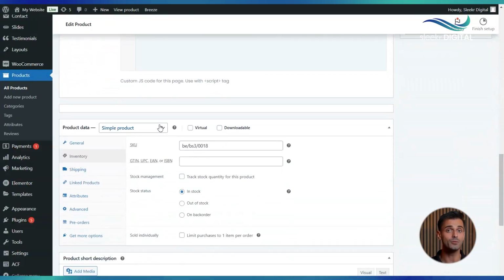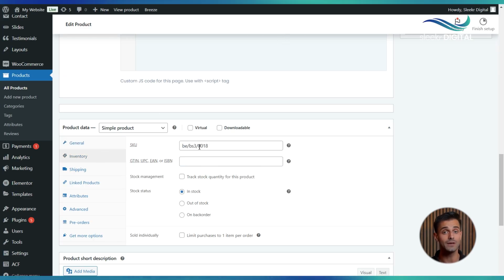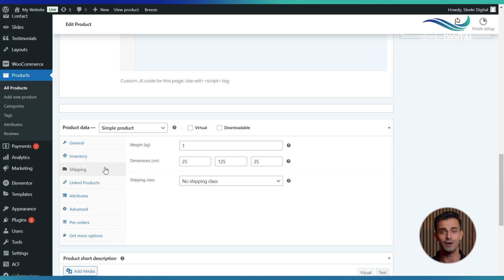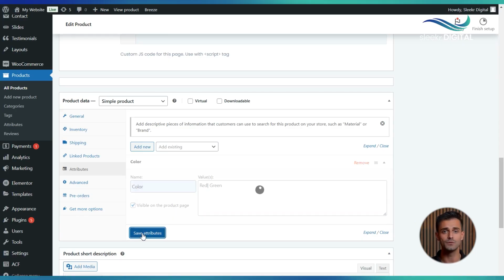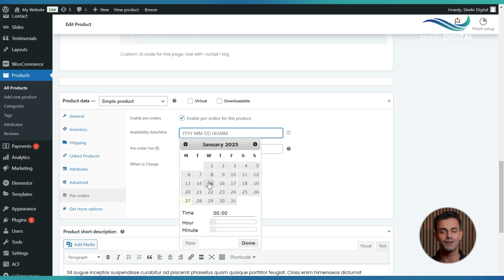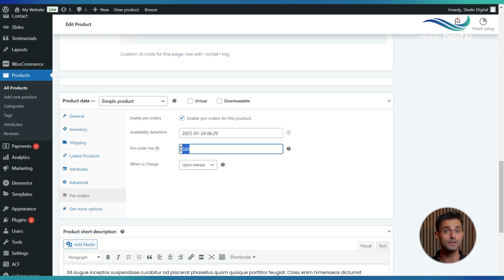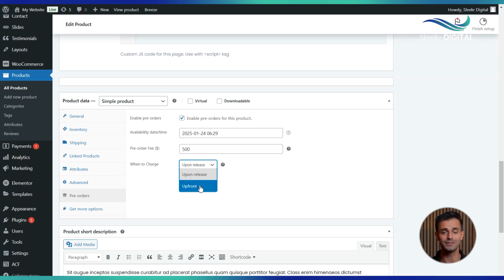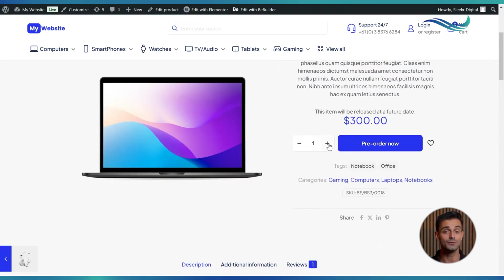WooCommerce Pre-Orders - Lesson 3 Product Settings for Pre-Orders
Now that your store's global settings are perfectly configured, it is time to actually launch a product! In Lesson 3 of our comprehensive guide, Sleekr Digital takes you inside the product data panel to show you exactly how to turn any item in your catalog into an active pre-order.

This tutorial moves from store-wide rules down to the individual product level. We walk you through the precise steps to enable pre-orders for both straightforward simple products and complex variable products (because sometimes you only need to pre-sell a specific size or color!). You will learn how to set strict availability dates and times so your store automatically transitions the product to "in-stock" the exact second your inventory arrives. Finally, we tackle the financial mechanics: how to charge an upfront pre-order fee, and how to strategically choose your payment timing to either charge customers immediately at checkout or automatically when the item is officially released.

In this tutorial, we demonstrate how to:
- Enable pre-orders directly from the product data panel for both simple and variable products.
- Configure the exact availability date and time, ensuring your pre-order campaign automatically ends the moment your product launches.
- Set up and manage specific pre-order fees to incentivize early buyers or cover manufacturing deposits.
- Control the crucial payment timing, deciding whether to charge your customers upfront or automatically upon the final release date.
- Understand exactly how pre-order settings dynamically impact complex product variations, allowing you to pre-sell out-of-stock variations while keeping others available for instant purchase.